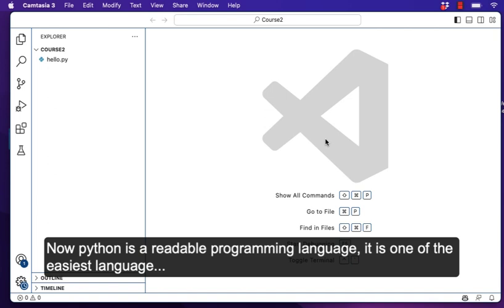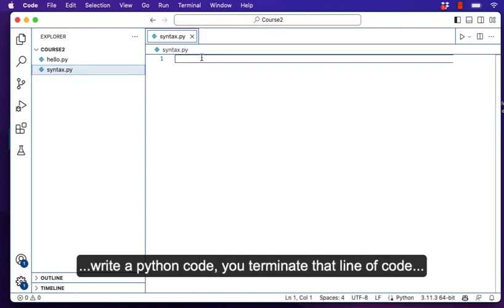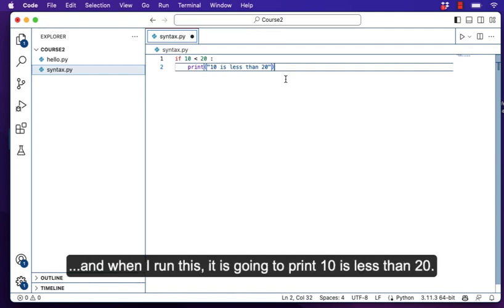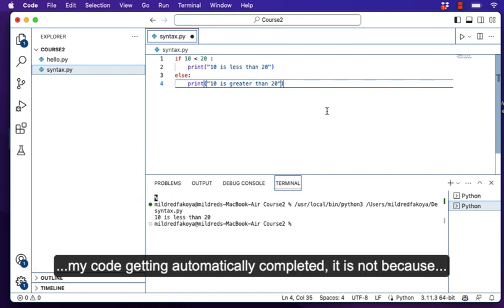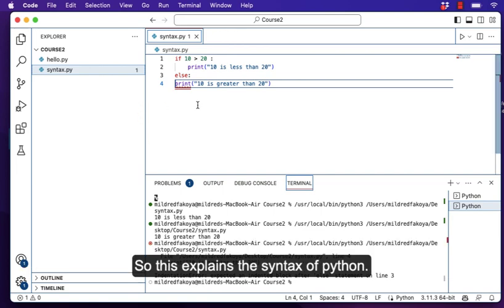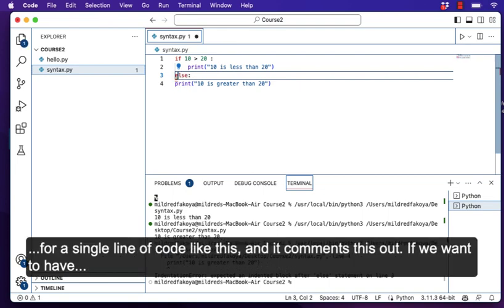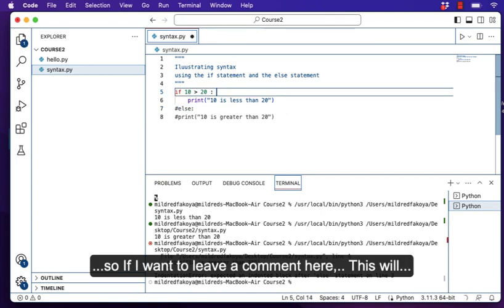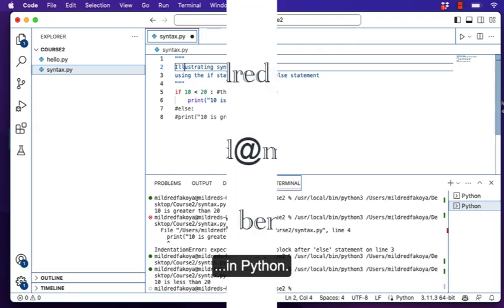Week 8 : Lesson 2 - Syntax and Comments